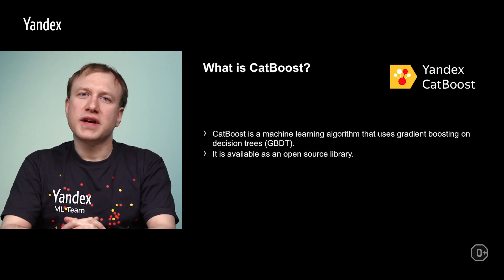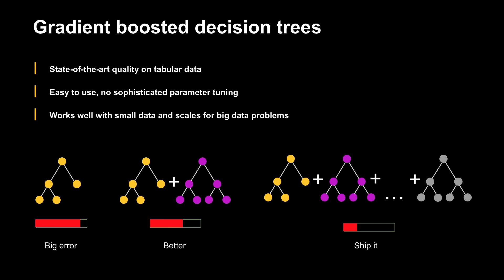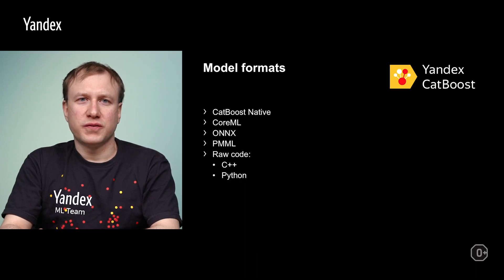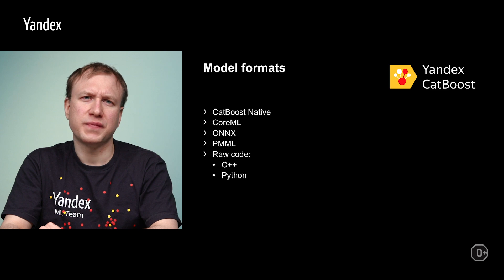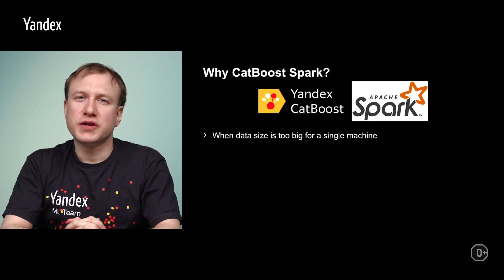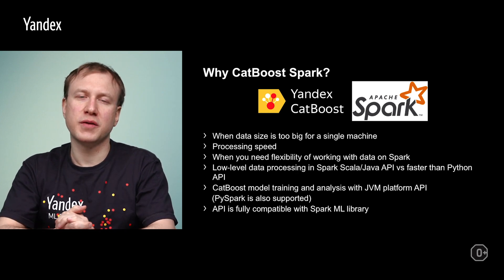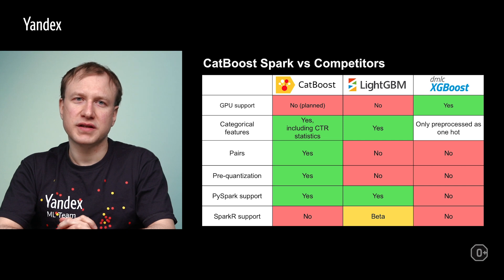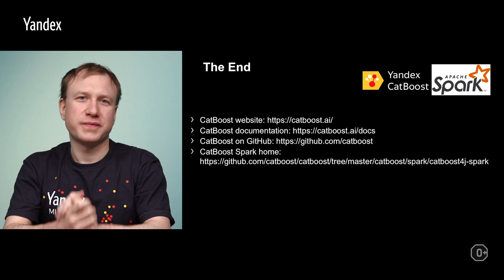Introducing CatBoost for Apache Spark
Andrei Khropov, the lead developer of CatBoost for Apache Spark implementation, walks us through the key features of CatBoost, talks about the advantages of CatBoost on Spark and compares it with the main competitors.
This video is the first part of an introduction to the current CatBoost implementation for Spark.

Join our online event on March 23, 10am PST (9pm GMT+3 for Moscow) that will include both video presentations (of about 25 minutes) followed by live discussion

Timeline:
0:06 - Intro
0:41 - What is CatBoost?
3:10 - Why CatBoost?
8:05 - Why CatBoost for Apache Spark?
10:58 - CatBoost for Apache Spark and Competitors
14:05 - Conclusion